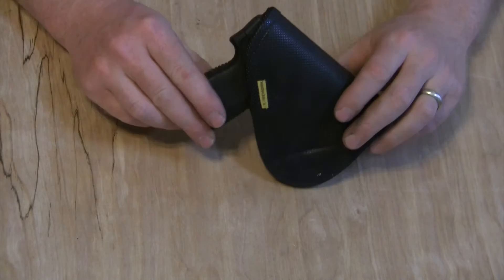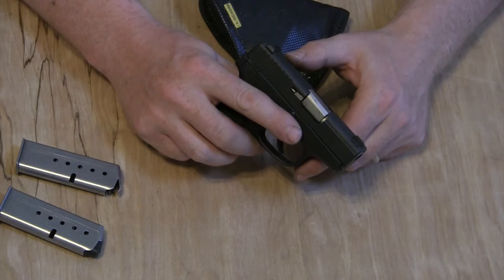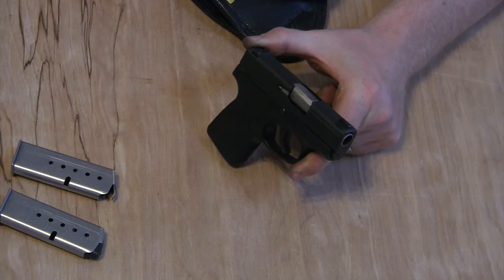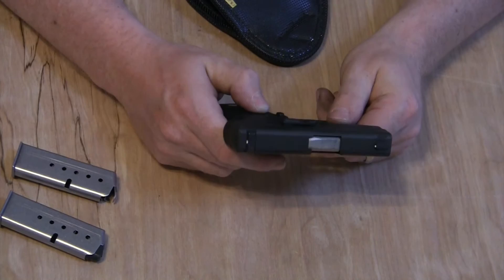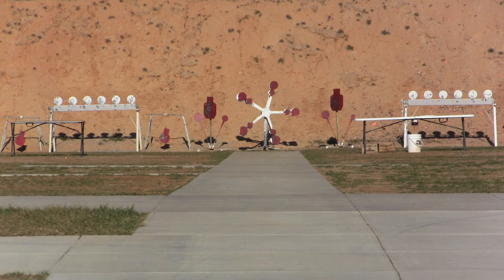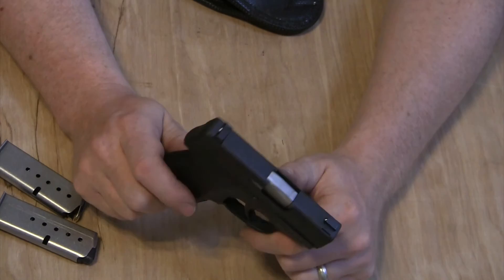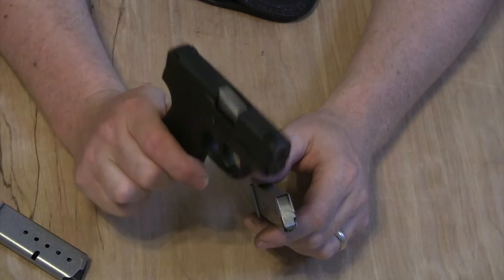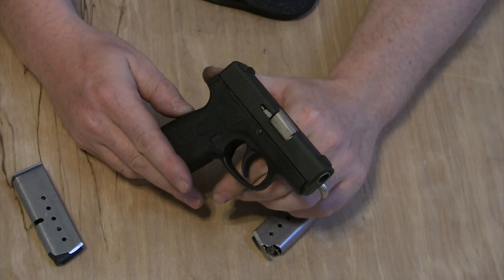Kahr P380: What you need to know before carrying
Here's an update on the Kahr P380 that we've been using for years. Rev discusses the pros and cons. It may be a good choice for some and a poor choice for others. In addition, a unique and helpful upgrade is introduced and discussed.